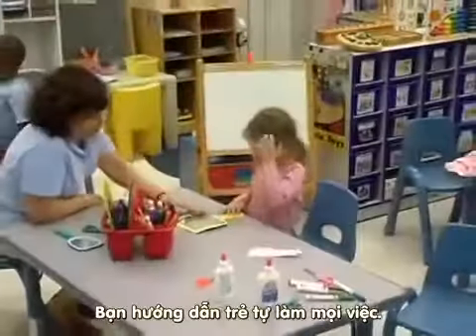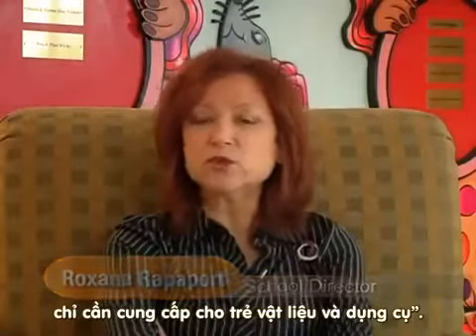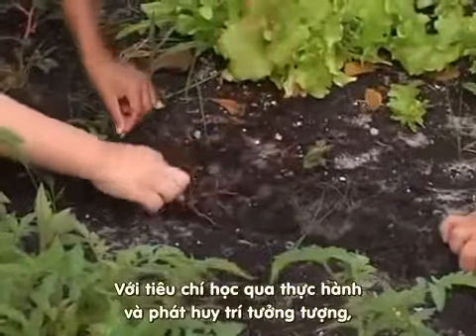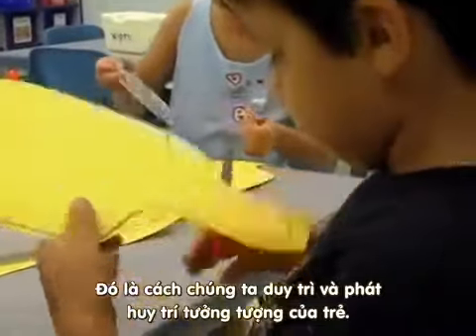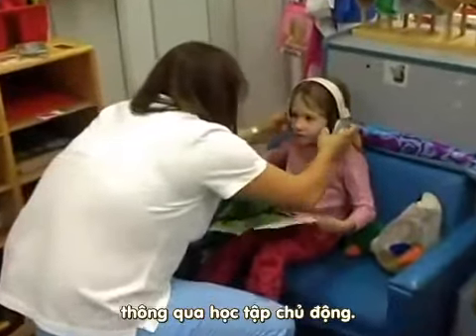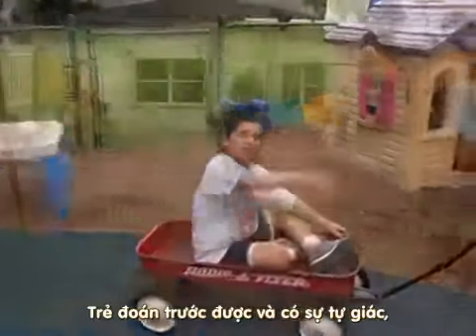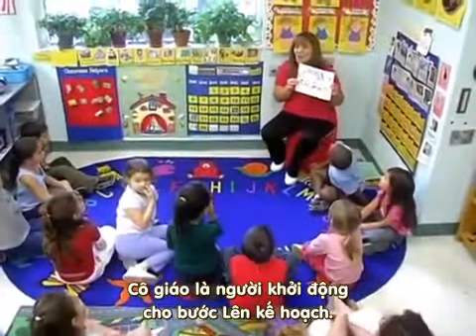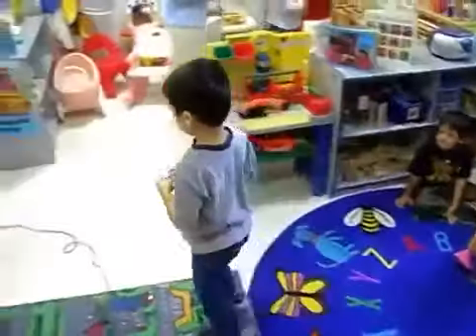Hỗ trợ tương tác giữa cô và trẻ trong mô hình giáo dục HighScope